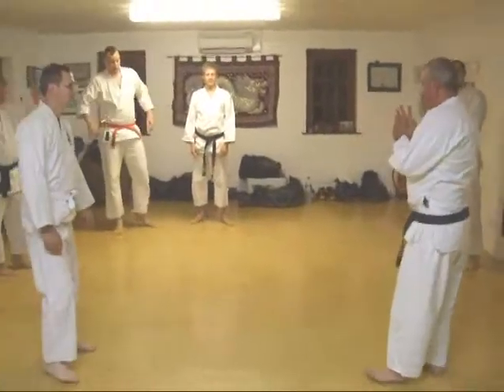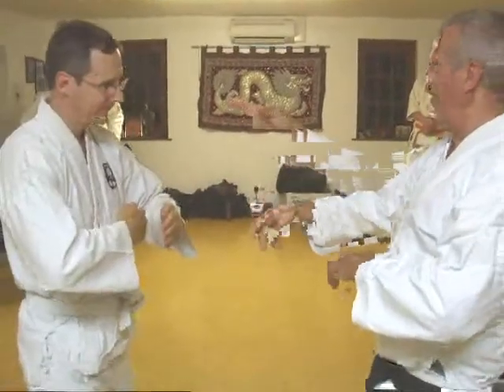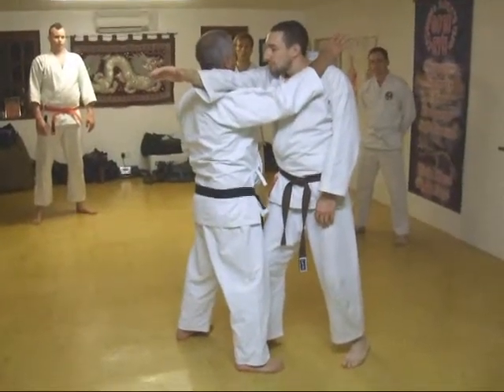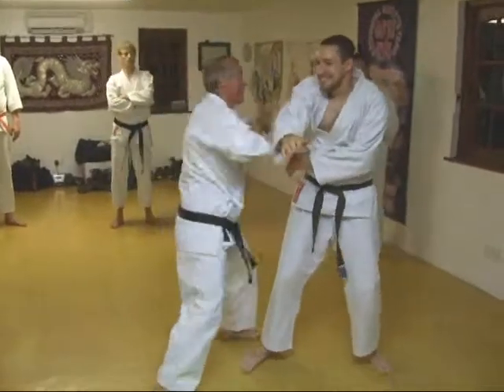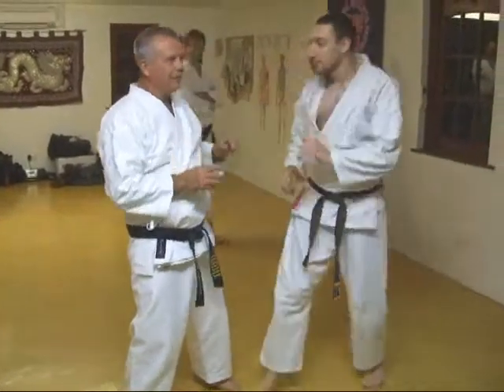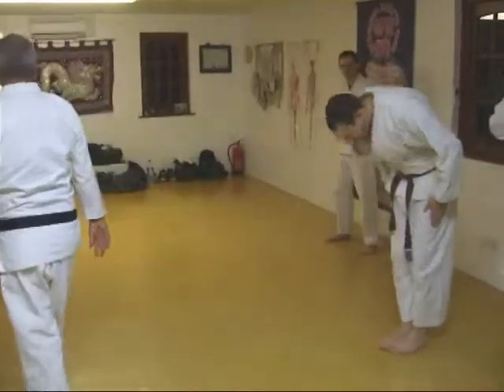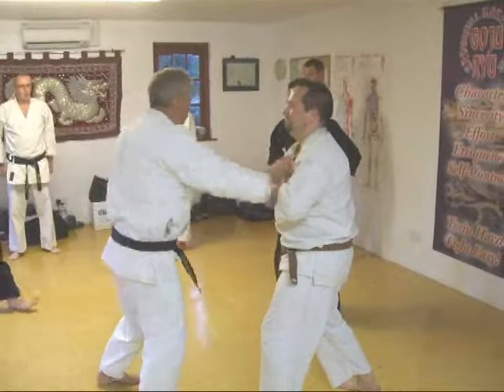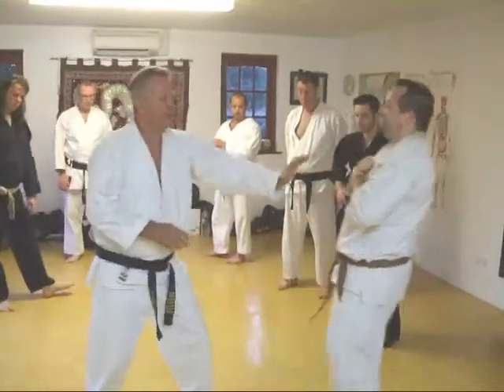Tom Hill's Karate Dojo; Kime; short range focus strike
We have almost 500 videos on YouTube - please click on the 'like' key if you enjoyed it, and we hope you will enjoy some of the others.
The club trains in Hemel Hempstead, Hertfordshire, England.
Mondays & Thursdays 8 to 10pm & Sunday Mornings 10.30 to 12.30.

If you enjoy our Channel you may be interested in Toms book via Amazon;
A Guide To The Art of Self Defence'. By Tom Hill. (See links below)
OR
TOMS NEW NOVEL Available November 2012 - 'Valhalla's Swordsmith'
A thousand years ago a slave girl becomes a Viking warrior and swordsmith. Raiding far Castille in Dragon ships with her Norse Swordsmith master and friends. A Vike that risks everything but offers secrets that will transform thier ancient craft. A life or death journey and a clash of culture and religion.

Toms demonstrates Self defense: Kime; short range focus strike
There are many possible applications for Karate Kata Bunkai many contain Ju Jitsu and grappling applications. Assisted by; Andrew, Ian Russel, Andrew Pestaillie .

Tom Hills Dojo been established over 36 years in Hemel Hempstead Hertfordshire, England. Formal 2 hour training on Monday & Thursday evenings and informal training on Sunday mornings.

1; Belief & Emotion by Tom Hill

2; A Guide To The Art Of Self Defence by Tom Hill

3; Self Defence and the UK Law by Tom Hill

4; Gekisai Dai Ichi (to destroy part one) by Tom Hill

5; Goju Ryu San Dan Gi by Tom Hill

6; Essays for Black Belt

8; How to Run a Karate Club

9; Sort Out the UK Dan Grades by Tom Hill